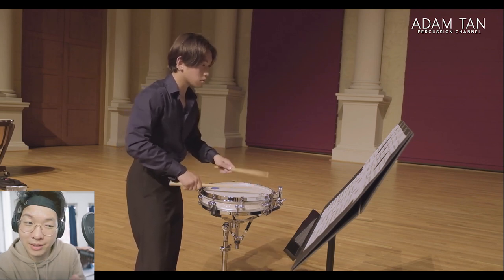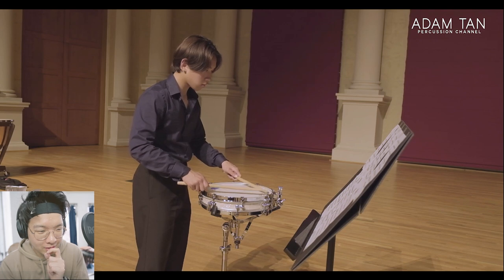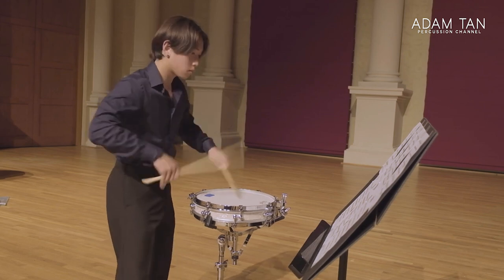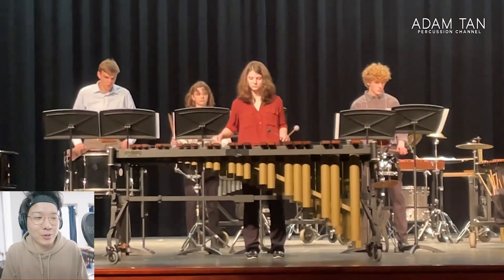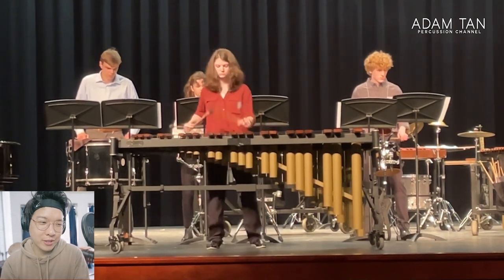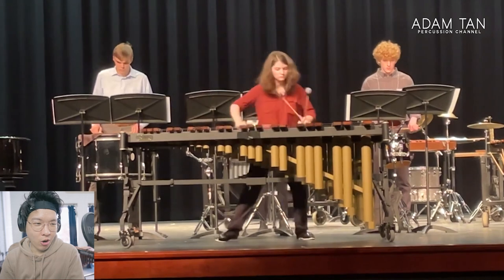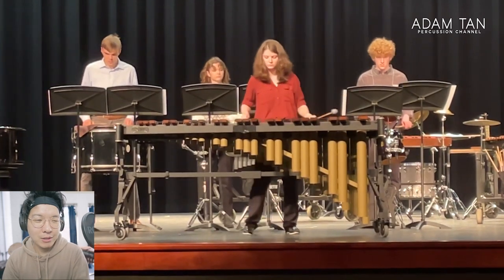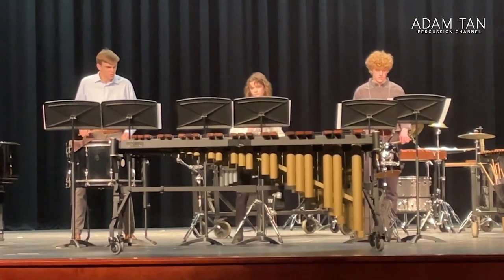When they play a LEGENDARY marimba solo... 🔥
★★ BECOME A STUDIO VIP/ARTIST ★★
★★ FOLLOW ME ★★
★★ OTHER LINKS ★★
★★ SEND ME ANYTHING HERE ★★
Adam Tan

★ TIMESTAMPS ★
0:00 Timestamps cause everyone likes stamps
0:21 Some quick updates
0:52 My signature mallets release date!
1:07 Let's watchhhh
1:55 First video
7:17 First video comments
8:28 Second video
17:00 Second video comments

★ THE STUDIO GEAR 2022 ★
LENS ADAPTER
INSTRUMENT MIC
VOCAL MIC
INTERFACE (2IN)
INTERFACE (8IN)
MUSIC TABLET
PAGE TURN PEDAL
MALLET TAPE
FINGER PROTECTOR
MUSIC STAND